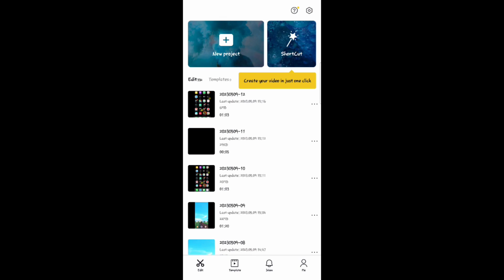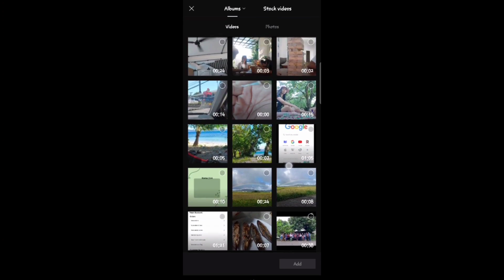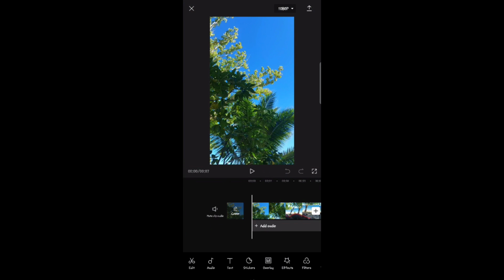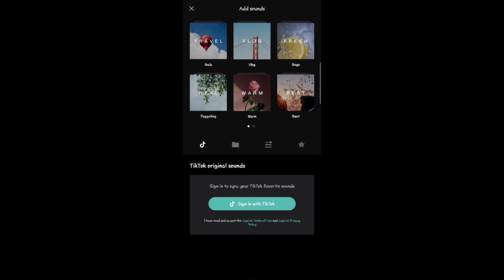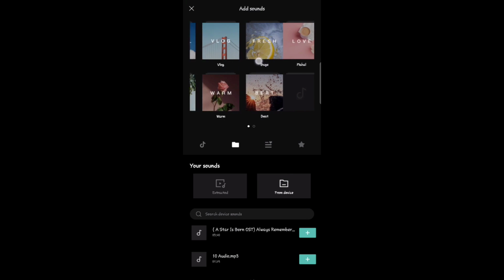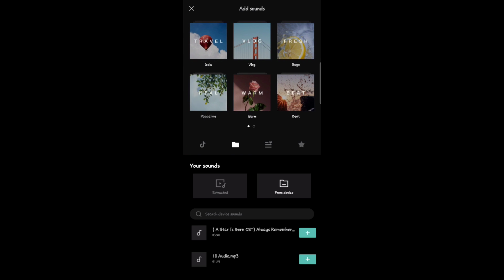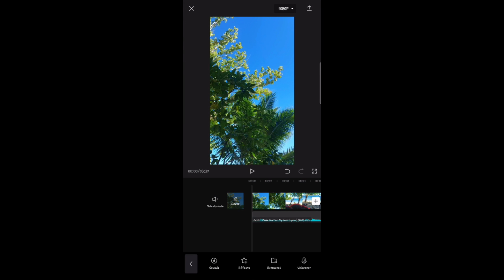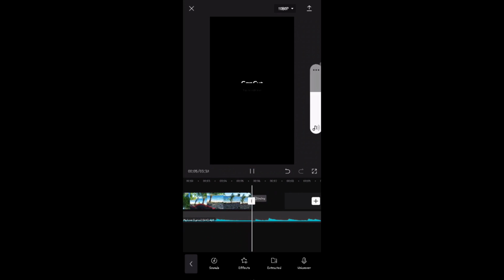How To Add Music On Capcut From Youtube